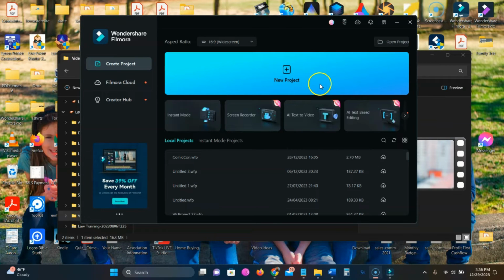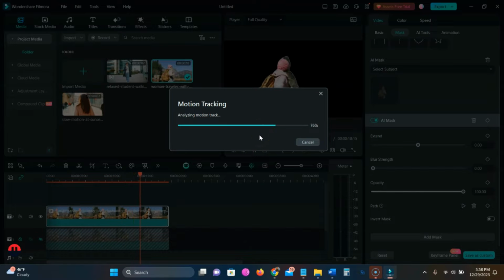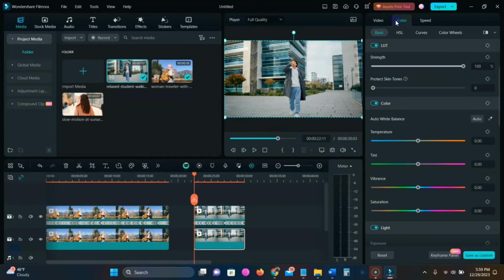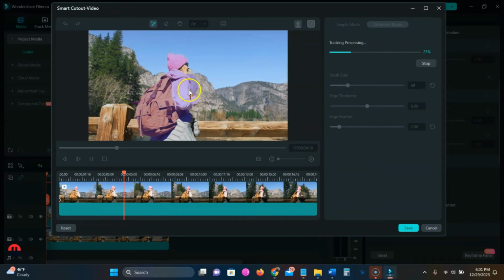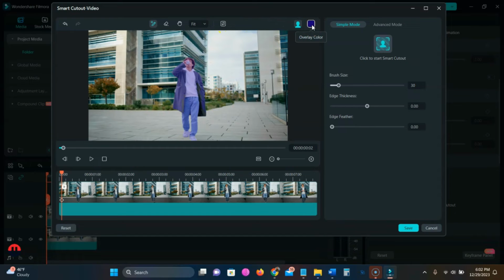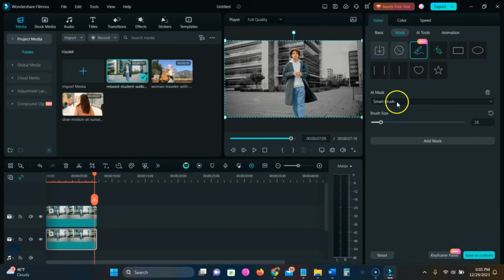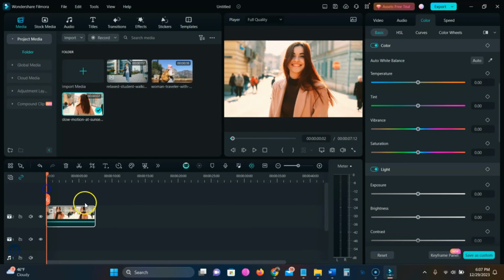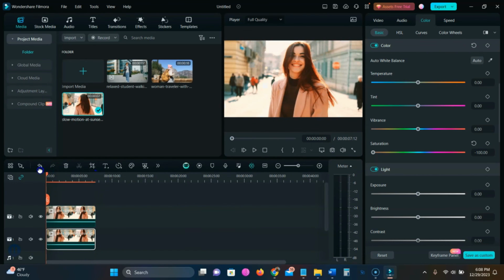Filmora 13 Ai Masking Tool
In today's video, we look at Filmora 13 AI Masing Tools and how they can help speed up your editing time. It would make my mom happy!

Aaron Bowman
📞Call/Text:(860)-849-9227